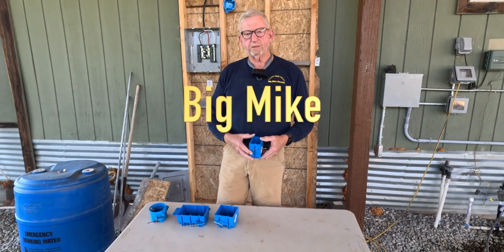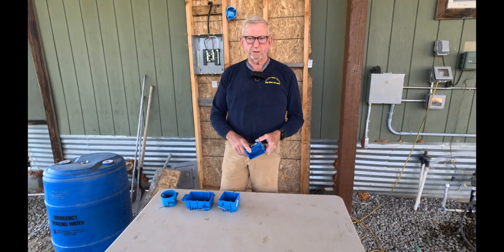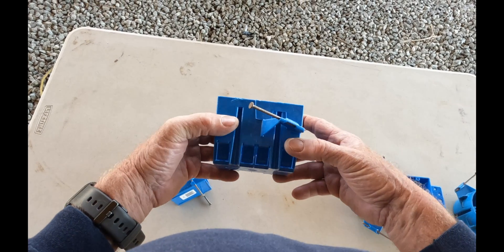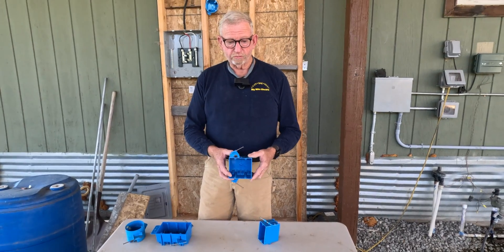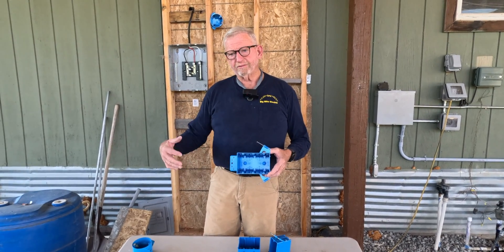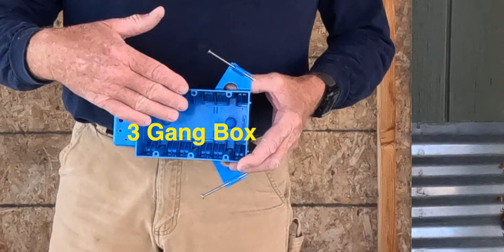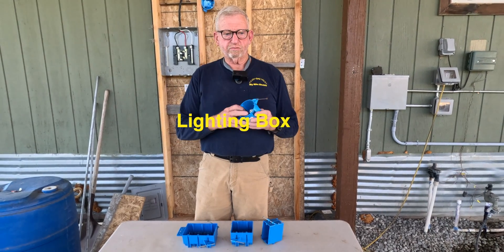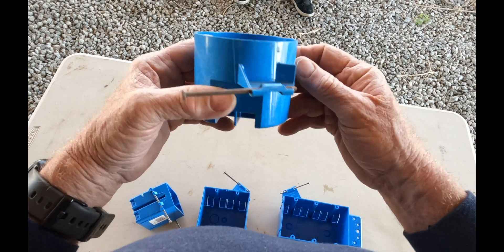Electrical Gang Boxes - Uses & Explanation of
Big Mike gives you the rundown on electrical Gang Boxes and Lighting Box. @bigmikeelectricoc